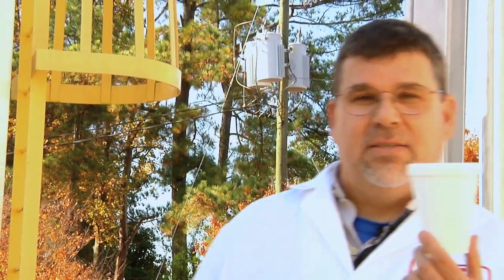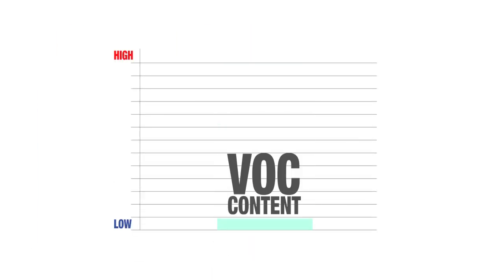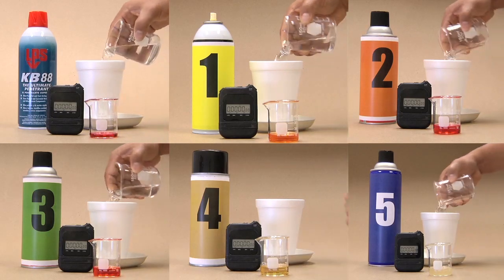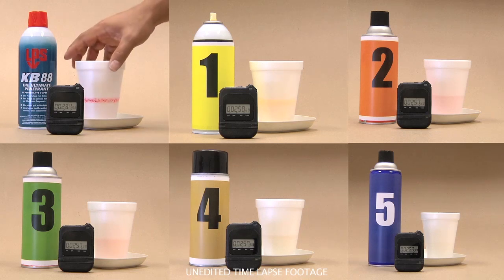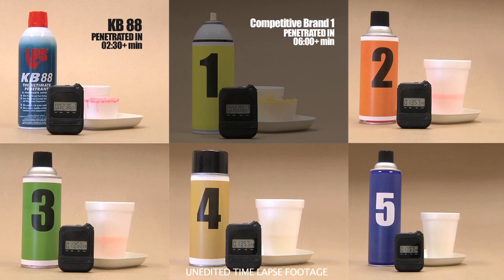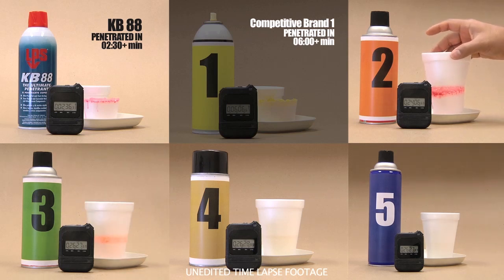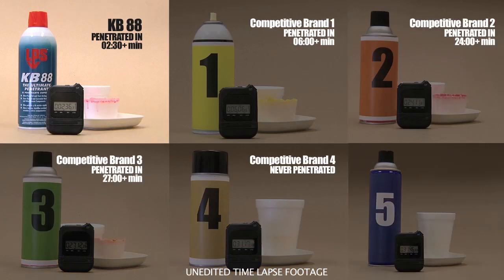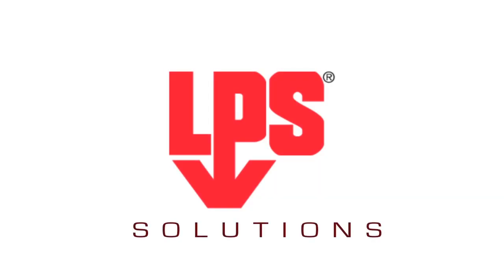KB 88 vs. The Other Leading Penetrants 2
This video demonstrates the new packaging of KB 88 without sacrificing the quality of the product.